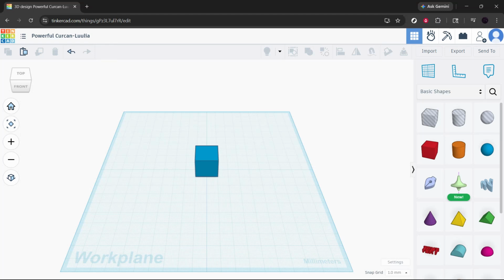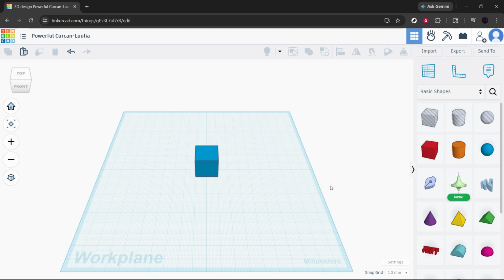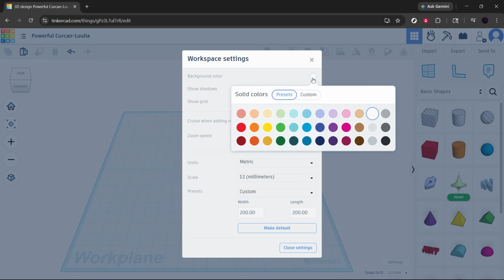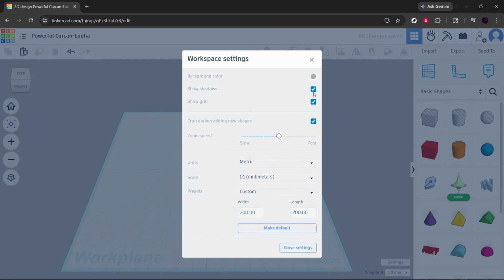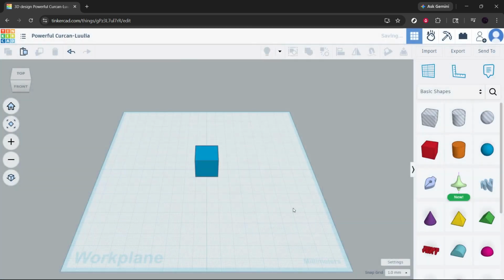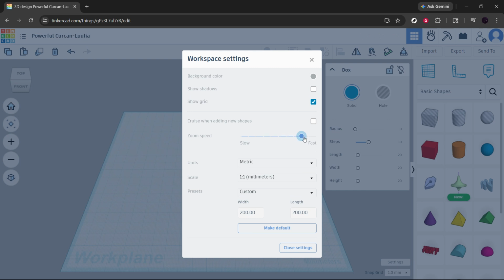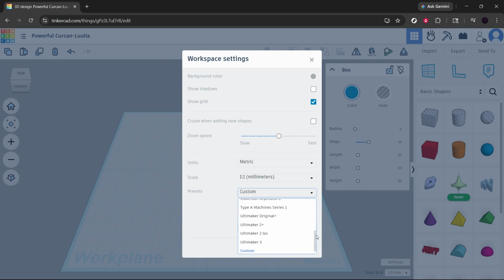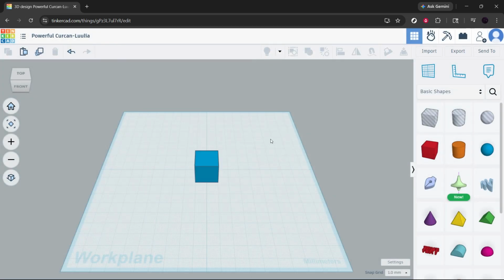How To Change Workplace Settings In Tinkercad (2026 Easy Guide)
Learn how to change workspace settings in Tinkercad, including grid, units, zoom speed, presets, and custom dimensions.
Follow this quick step-by-step guide to customize your design workspace for better precision and comfort.

Timestamps
0:00 Introduction
0:20 Open the Settings Menu
0:30 Change Background Color
0:43 Toggle Shadows and Grid
0:57 Adjust Cruise When Adding New Shapes
1:10 Change Zoom Speed
1:23 Switch Units
1:33 Set Scale and Presets
1:46 Enter Custom Width and Length
1:58 Save as Default
2:06 Close Settings and Final Tips